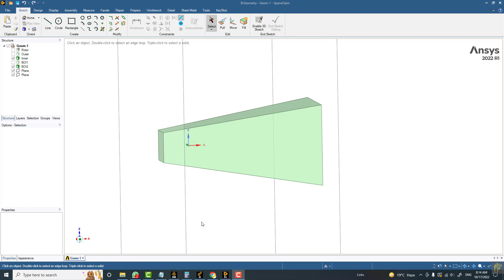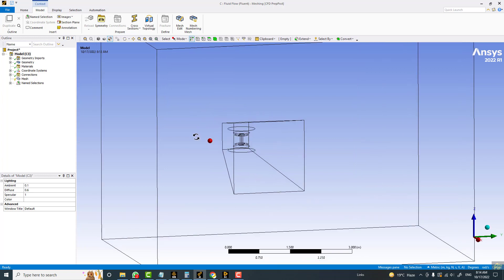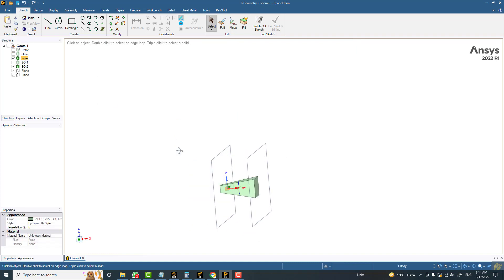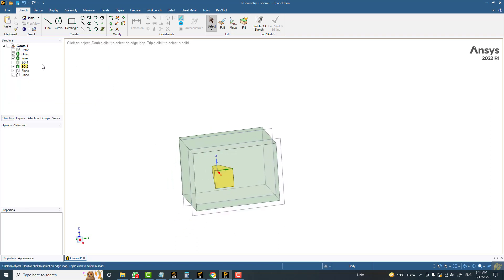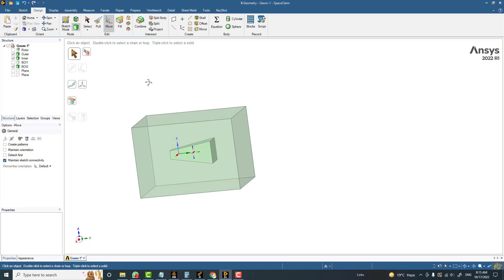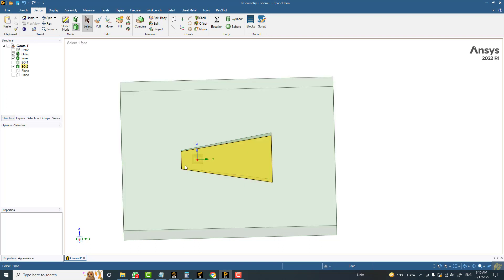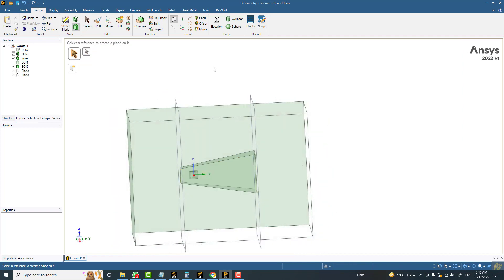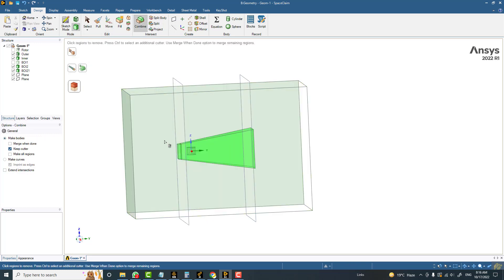How to move local part in spaceclaim without affecting overall domain and geometry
Today I have published a new course on backward facing step. This is validation type of CFD which gives you insight in modeling flows with separation.

ONERA M6 wing course series also published recently and you might like it:

Heat exchanger CFD analysis (shell and turbe)

CFD course for beginners

ICEMCFD Course

Spaceclaim course

CFD of airfoils

All time best sellers